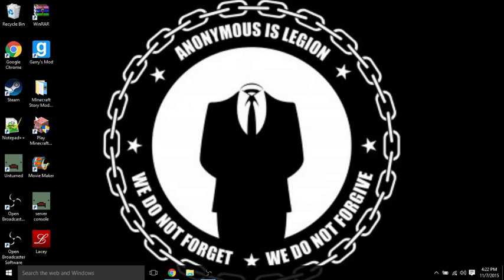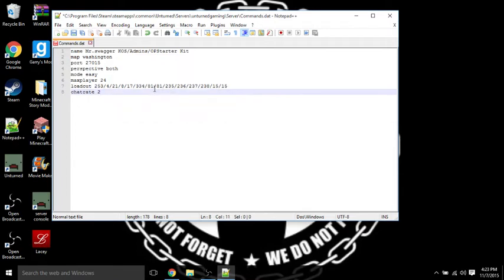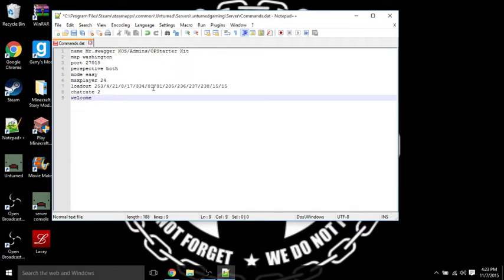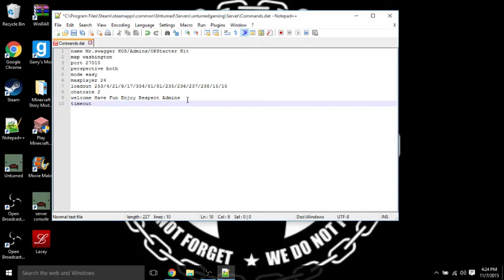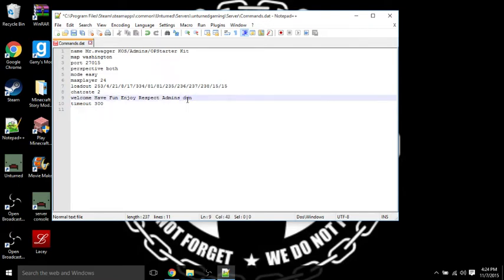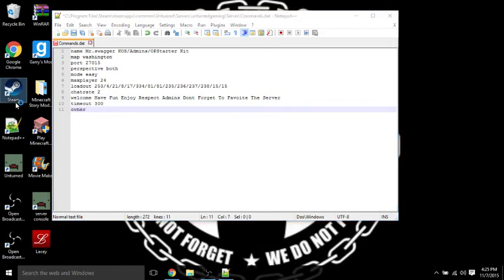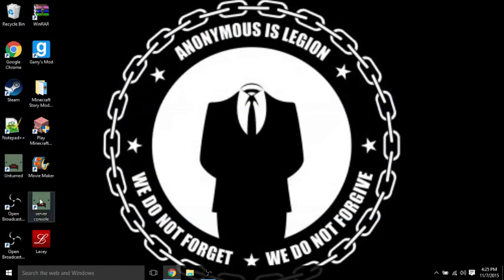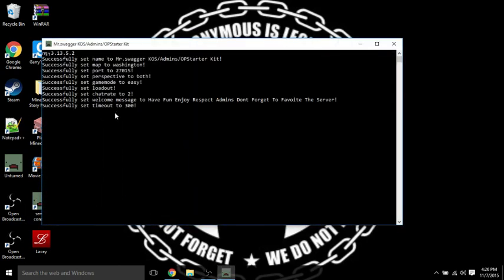Unuturned commands that can be entered in commands.dat file in your server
Hey guys! This video is going to explain what commands can be entered into "commands.dat files in your server